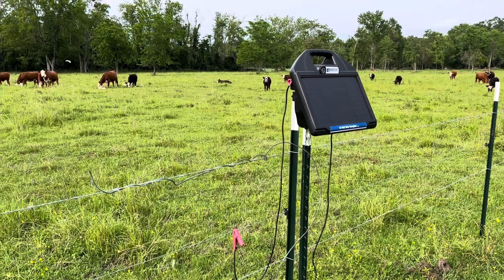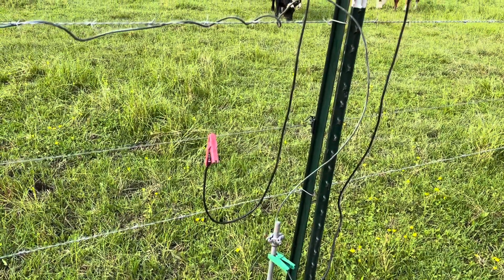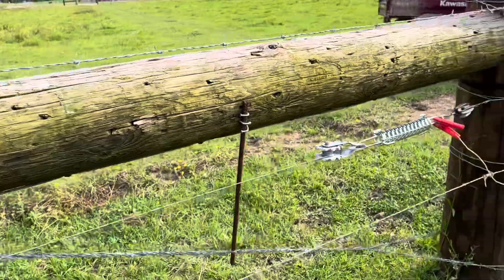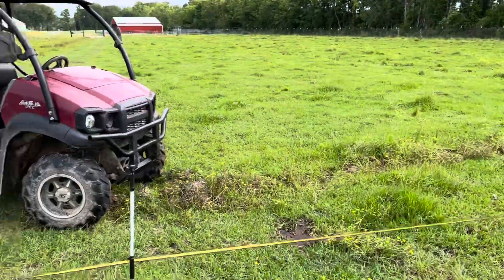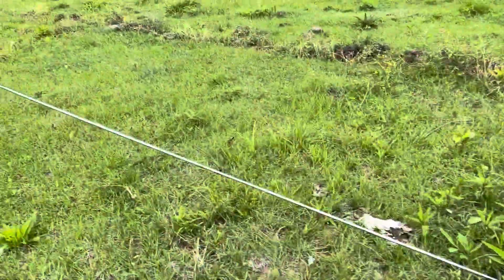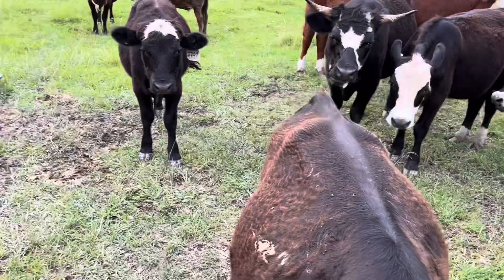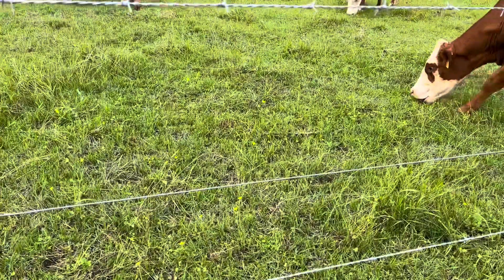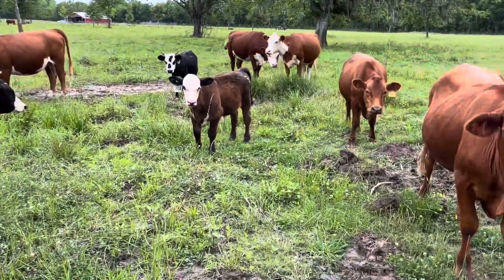Simple Solar Electric Fencing for Cattle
In this video I go through the very basics of using solar electric fencing for our grazing operation.